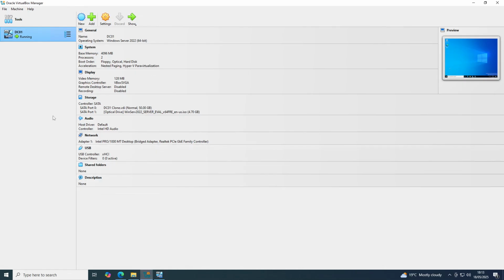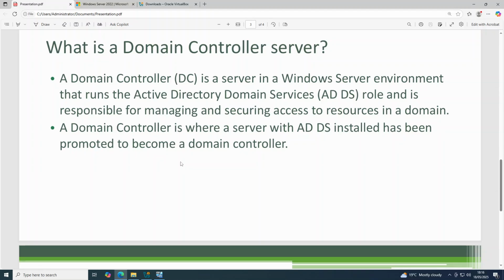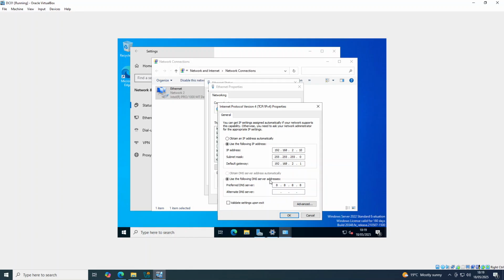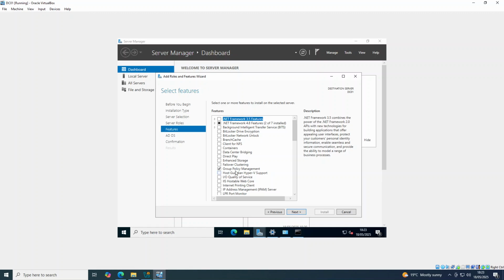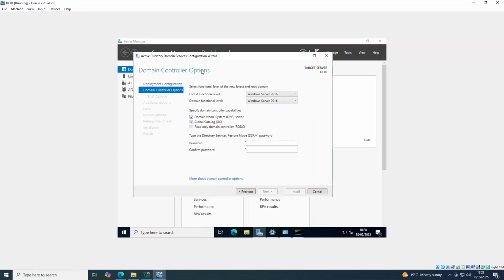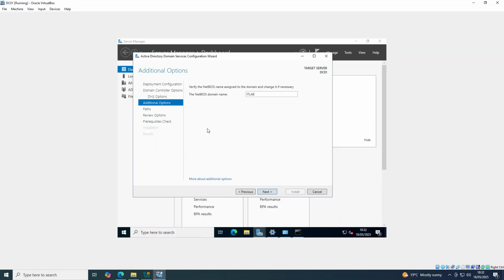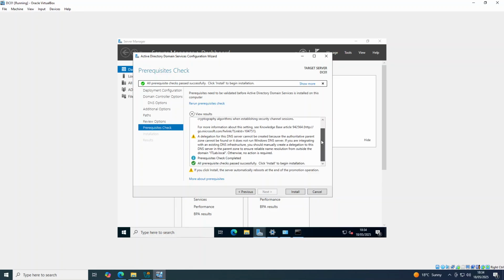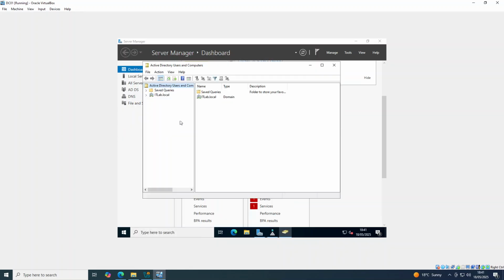Install Active Directory Domain Services On Windows Server 2022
In this video I'll demonstrate how to install Active Directory Domain Services on Windows Server 2022.